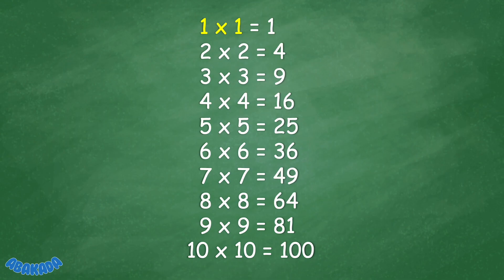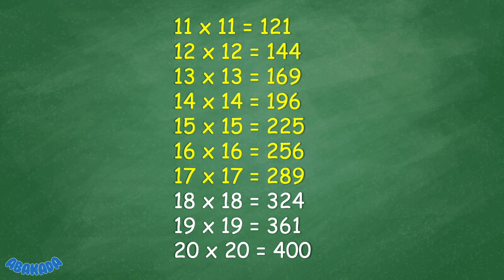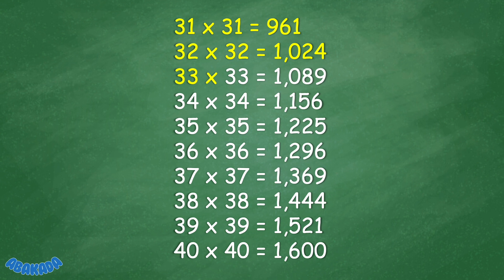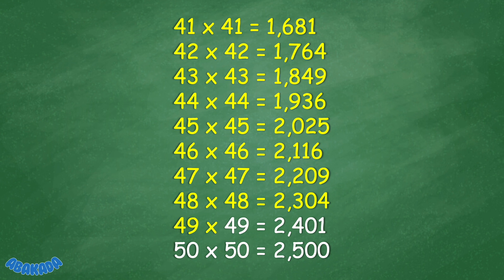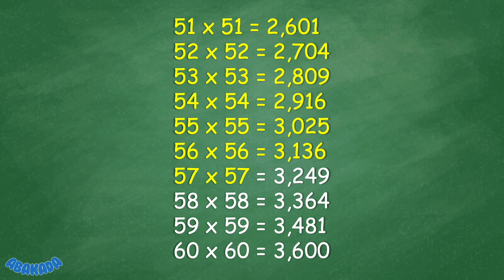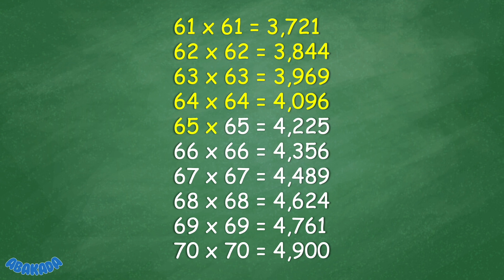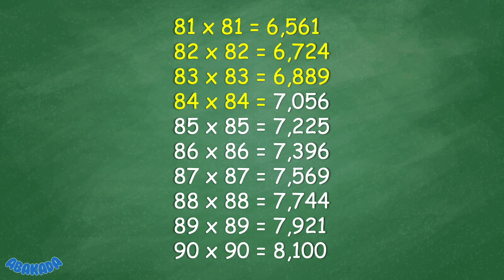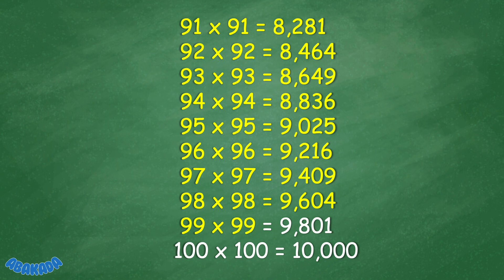Multiplication in Doubles 1 to 100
Learn and memorize the multiplication in doubles from 1 to 100